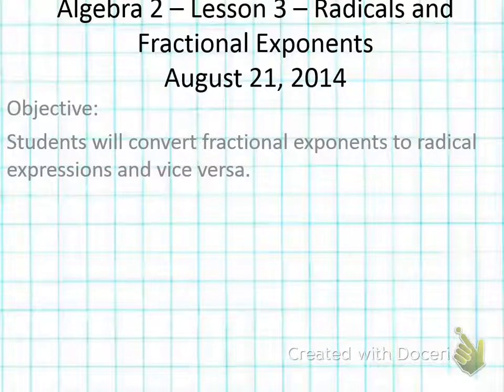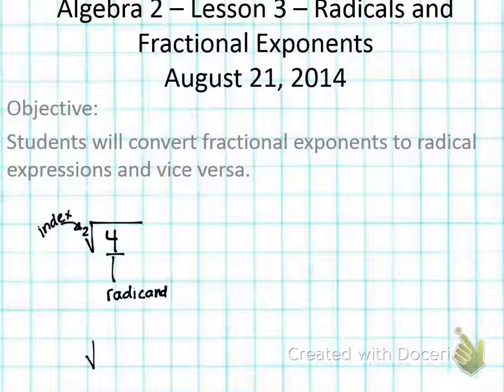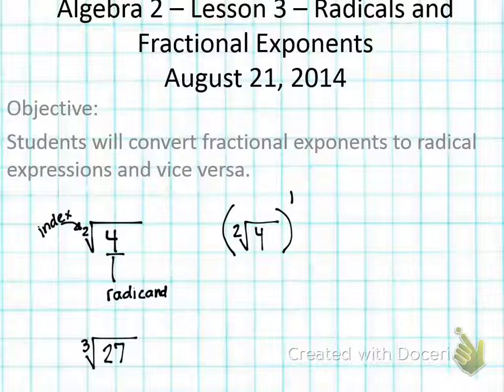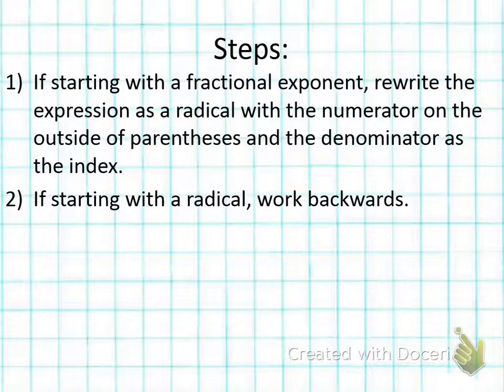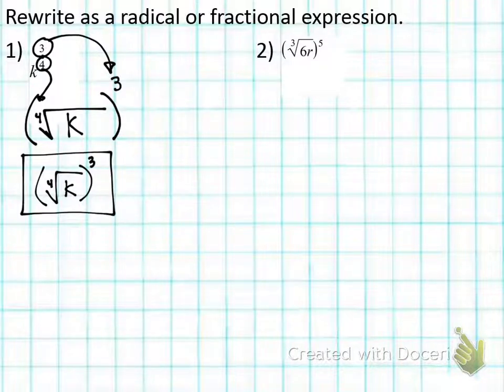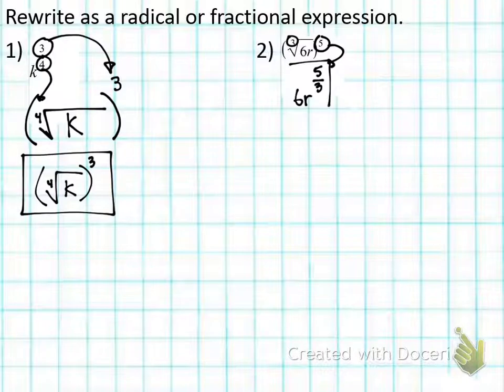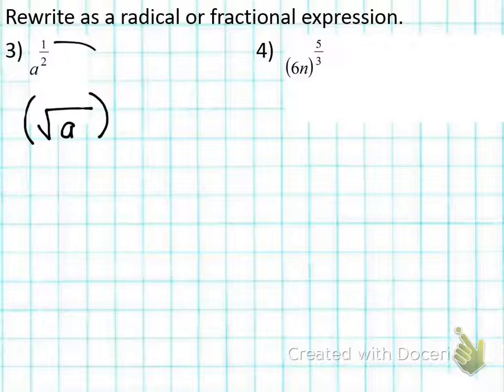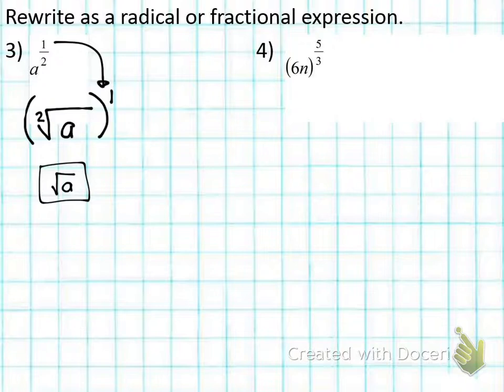Alg 2 08 21 2014 Fractional Exponents and Radicals